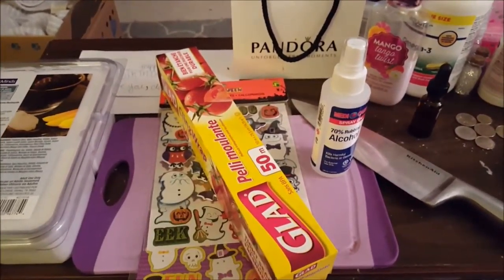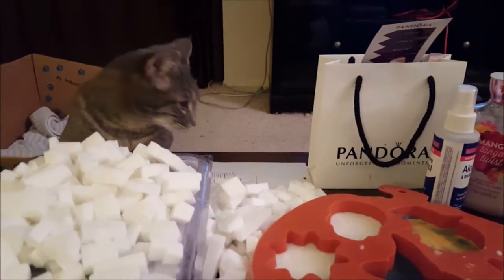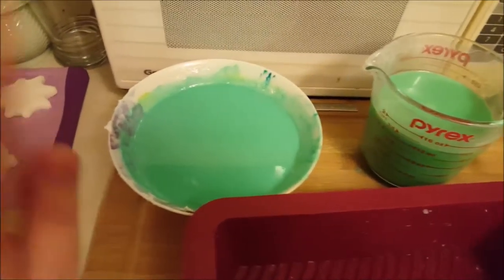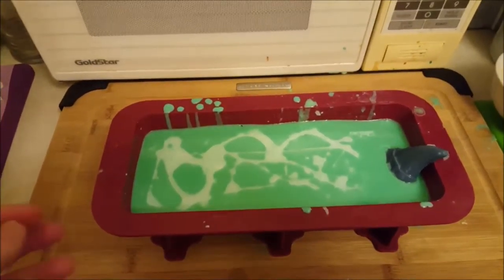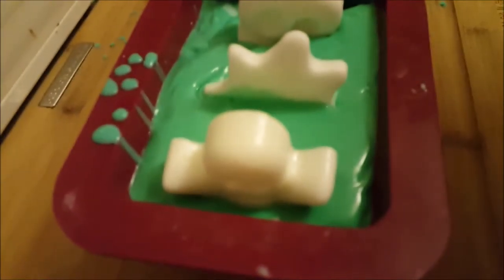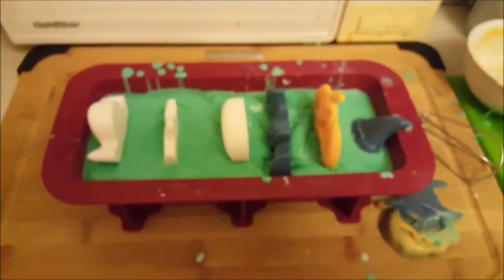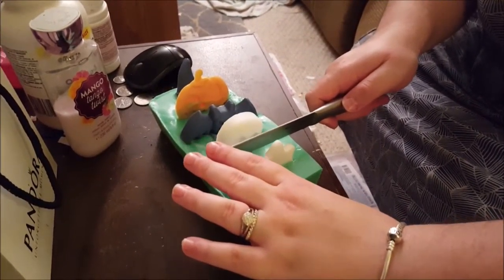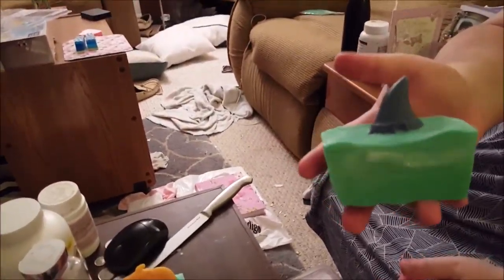Spooktacular Halloween Soap DIY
Love you all! leave us a video suggestion in the comments or just say hi! Remember to add a little love into your life!